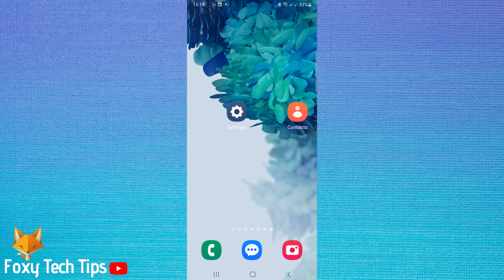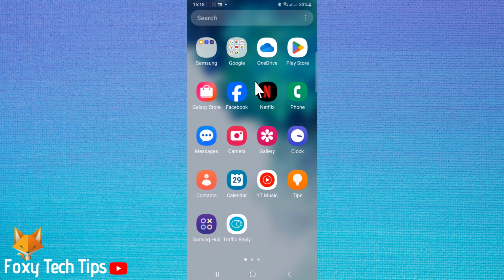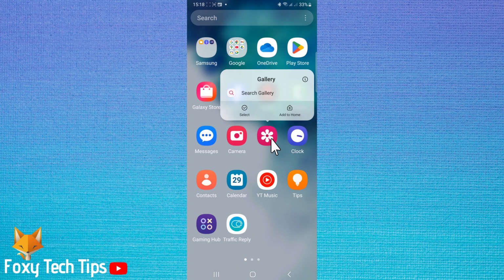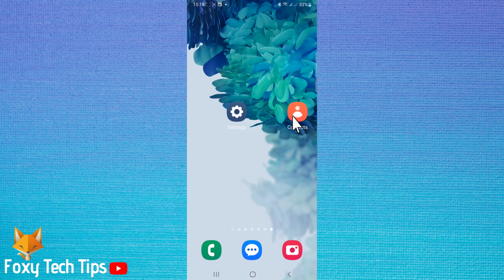How To Add Apps To The Home Screen On Samsung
Easy to follow tutorial on adding apps to your Samsung devices Home Screen. You can access all of your apps via the app menu, but you can also add them to your home screen for easier access. Follow the steps to learn how to add apps to your Samsung Galaxy Home Screen.

Steps:

Swipe up on your Home Screen to open the app menu.

You can swipe from side to side to find the app you would like to add to your Home Screen or you can search for the app in the search bar at the top.

Once you have located the app, hold down on it until this menu appears.

Select ‘add to home’ from the menu.

That app will be added to your home screen.

To move the app, hold down on it again until it vibrates and the menu disappears, you can then drag and drop the app to wherever you would like.